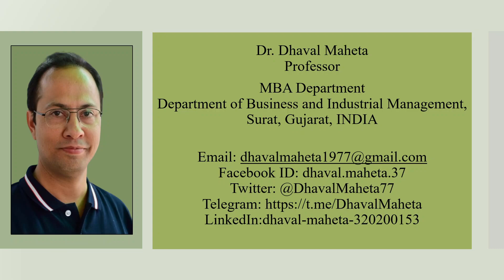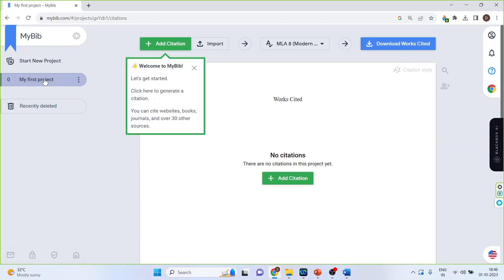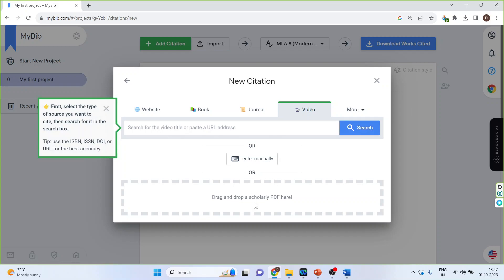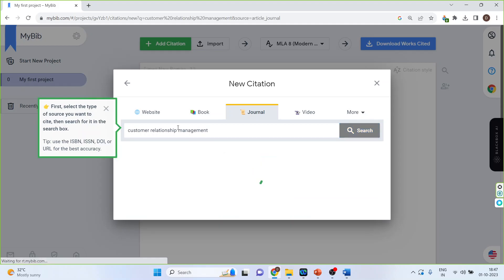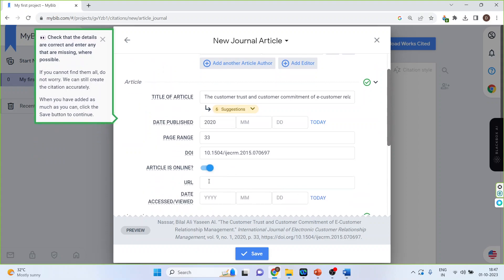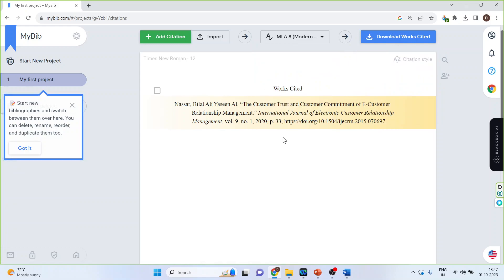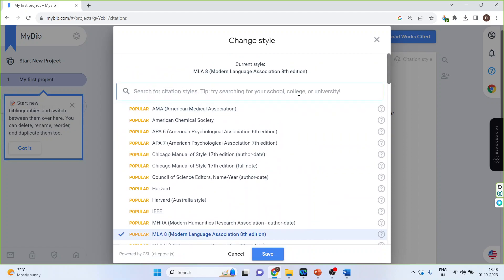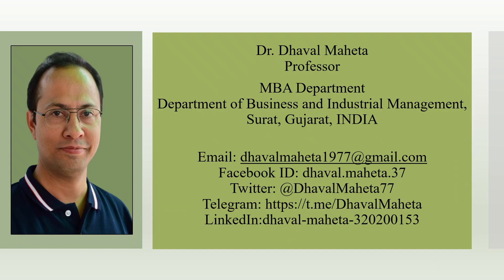21. mybib: An application for generating citation of Research Papers || Dr. Dhaval Maheta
"Effortless Citation Generation with mybib: Your Go-To Citation App! 📚✨

Tired of the hassle of manually formatting citations? Say hello to mybib, the ultimate app designed to simplify citation generation and management.

Key Features:

📑 **Quick and Accurate Citations:** Generate citations in a snap, ensuring accuracy and adherence to various citation styles.

🔍 **Versatile Citation Styles:** Whether it's APA, MLA, Chicago, or more, mybib supports a wide range of citation styles to suit your needs.

📖 **Reference Management:** Organize and manage your references effortlessly, streamlining your research and writing process.

📇 **Title Pages:** Create professional title pages that align with citation style guidelines.

🔐 **User-Friendly Interface:** mybib's intuitive design ensures that generating citations is a straightforward and accessible task.

Join us as we explore the incredible capabilities of mybib and how it can simplify your research and writing journey. Whether you're a student, academic, or professional, mybib is your trusted companion for hassle-free citation generation.

Discover more about mybib and unlock the potential of seamless citations. to start your journey toward effortless citation creation.

Let's embark on this exciting journey toward simplified citations with mybib! 📚🚀🔍"